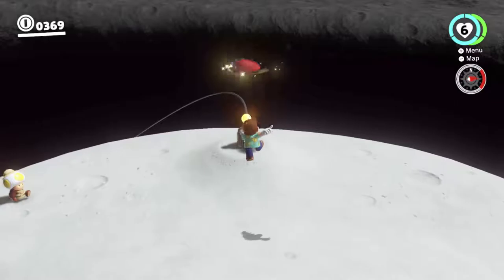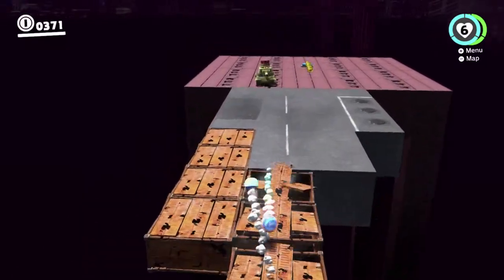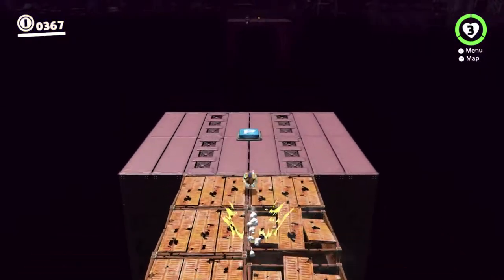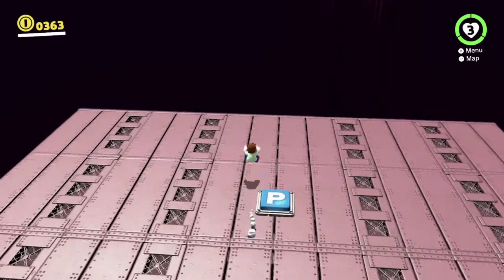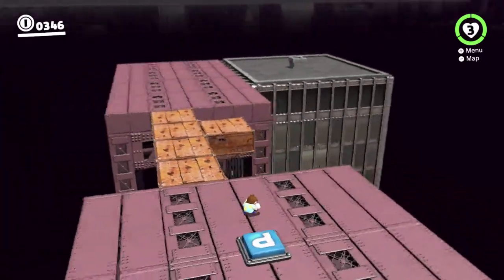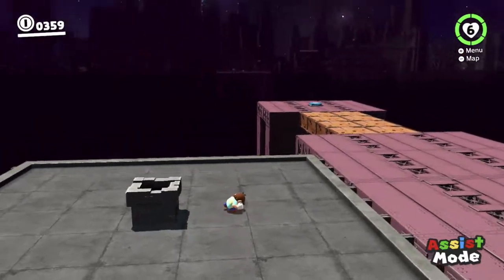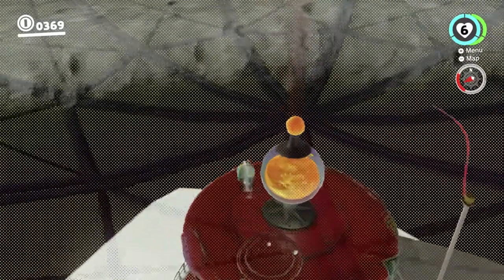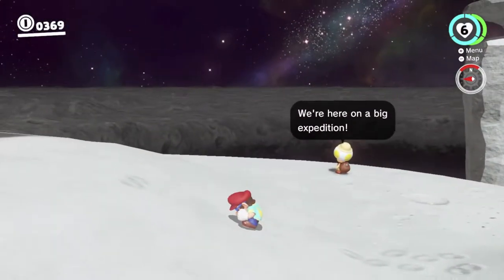SMO Crouched - 68 - Run, Jump, Fall!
i try to gather every moon in super mario odyssey while permanently crouching! in this video, i take on the vanishing road and have? some problems?? basically, here's the full list of moons i can't obtain at this point:

- tostarena moon 53, dancing with new friends
- new donk city moon 26, bench friends
- bubblaine moon 42, a relaxing dance
- bowsette's castle
  - moon 31, scene of crossing the poison swamp, and
  - moon 32, taking notes: in the folding screen
- peach's castle
  - moon 25, light from the ceiling
  - moon 31, secret 2d treasure, and
  - moon 32, 2d boost from bullet bill
- dark side
  - moon 07, vanishing road rush, and
  - moon 08, vanishing road challenge

if you have any ideas for collecting any one of those ten moons while crouching, please let me know!!!

i can absolutely get darker side's one moon and will be doing it on-camera soon, but i want to make sure i've done everything else that's possible beforehand